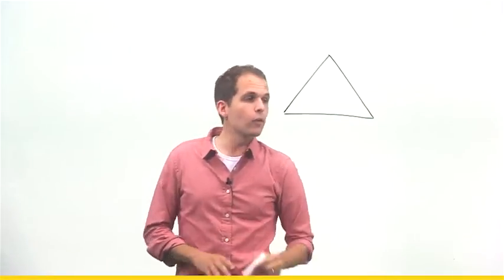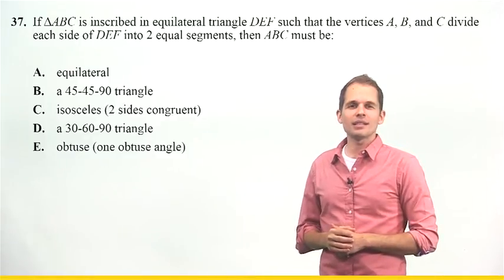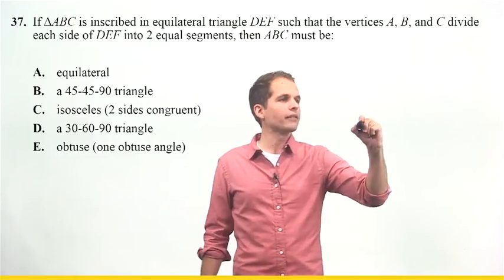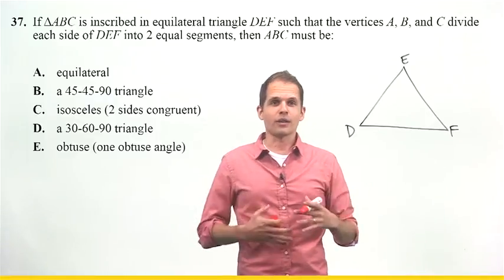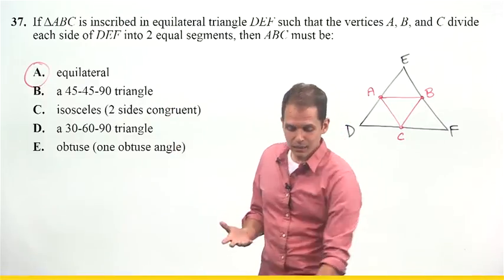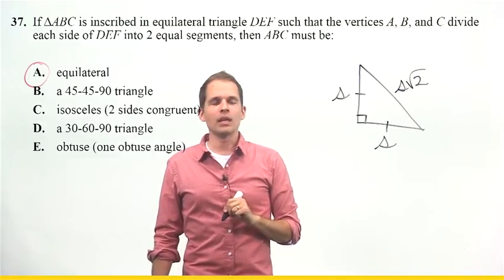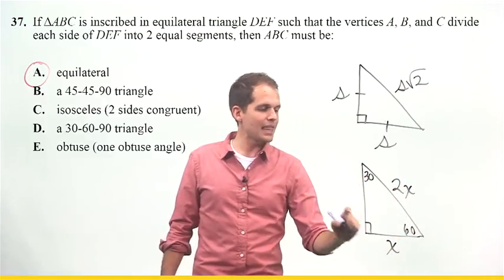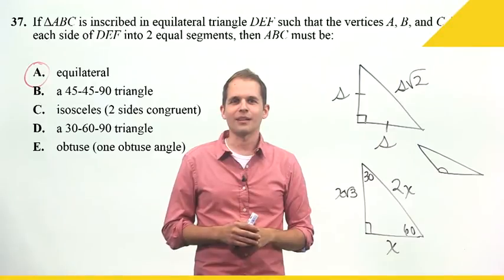ACT Math - Mastering Triangle Properties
Stuck on a triangle question? Our expert tutor, John, can help you work the tough ACT math problems so you can get the best score possible.